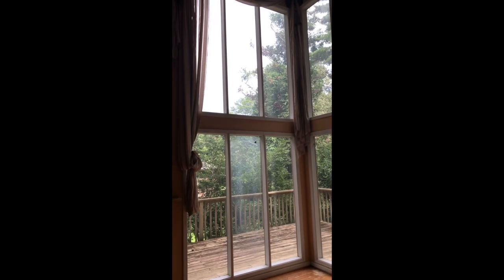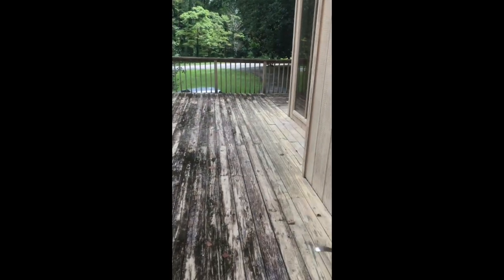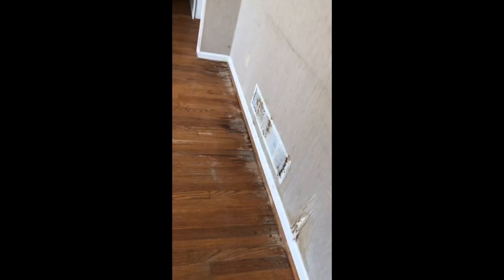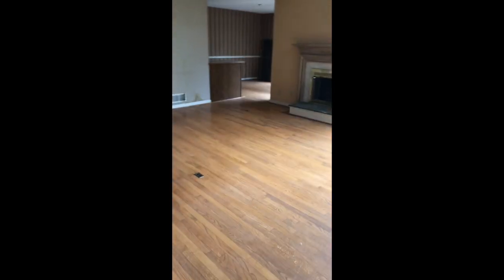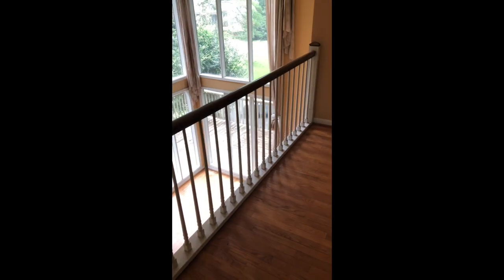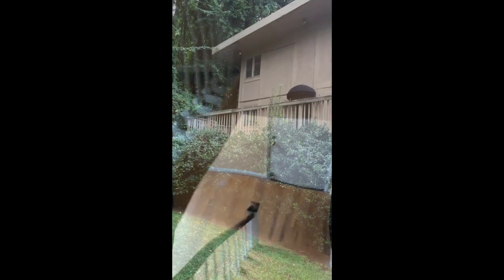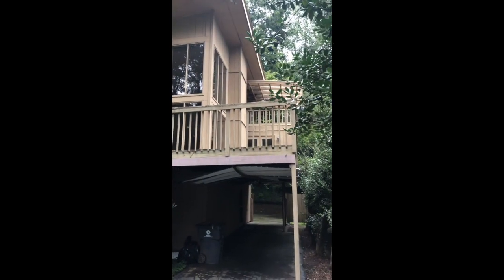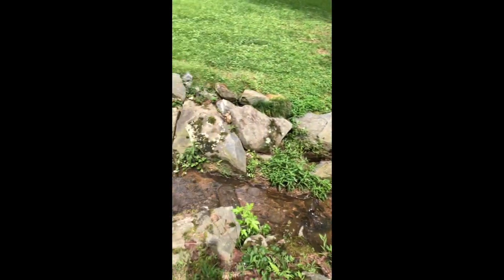Brookview Walk Through HD 720p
Walk through a potential renovation project with me. We'll preview the home and discuss how to structure your numbers to see if the deal works.